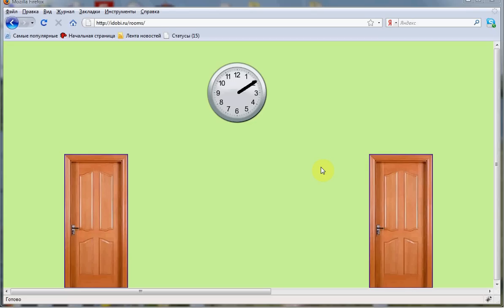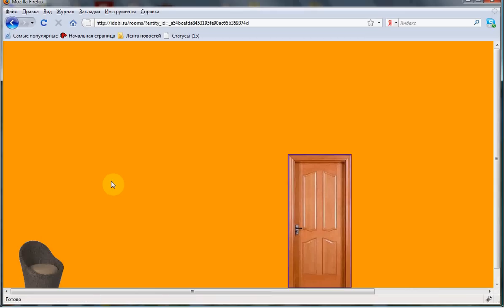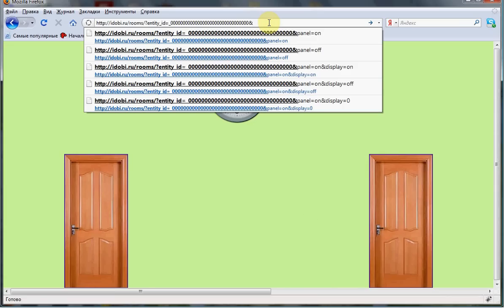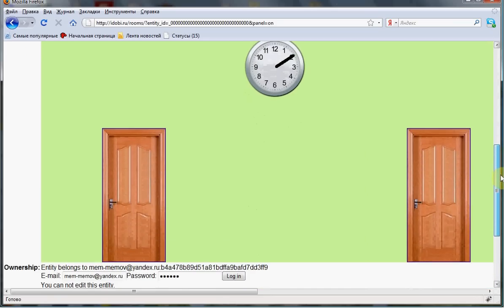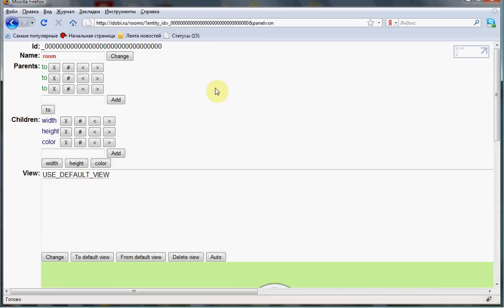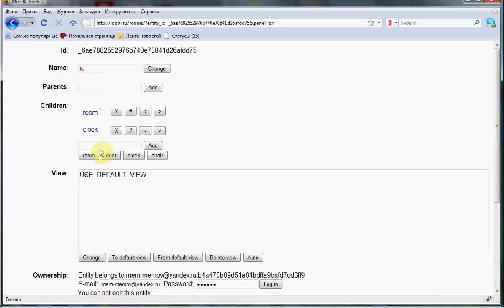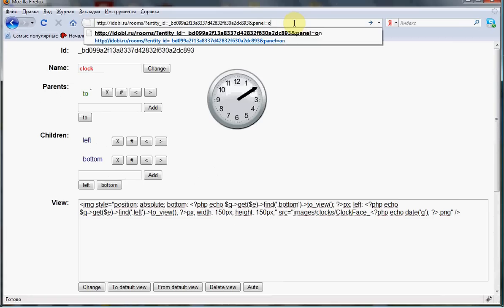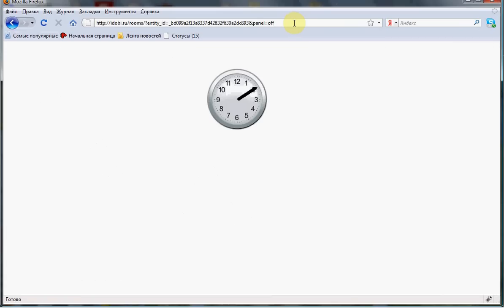Semantic CMS for web 3.0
Presentation of a semantic web page. Free tool for its creation is on idobi.ru